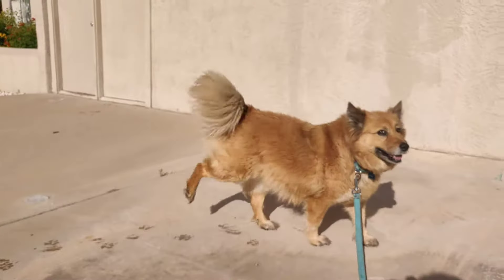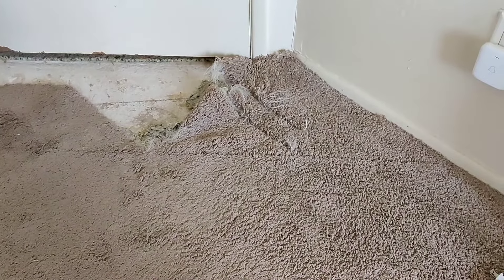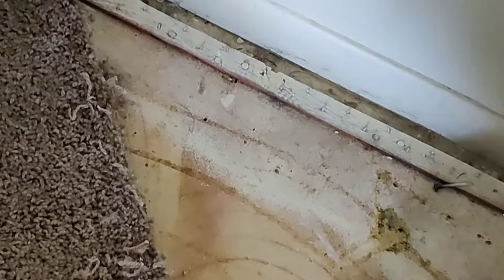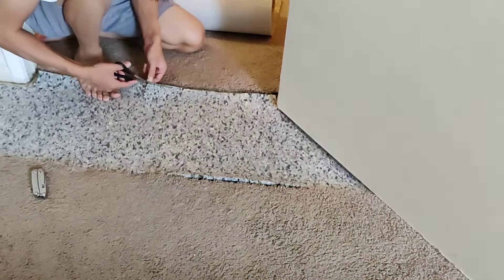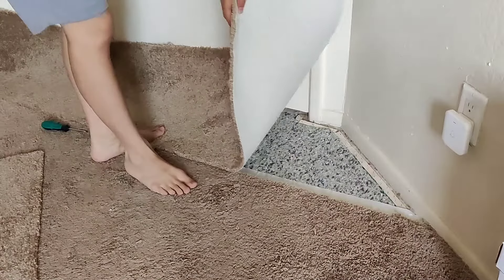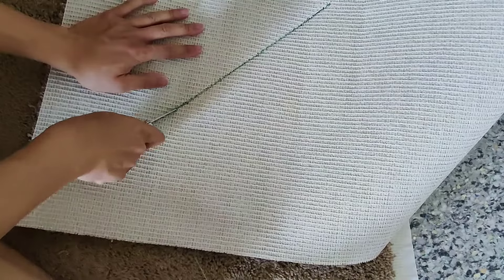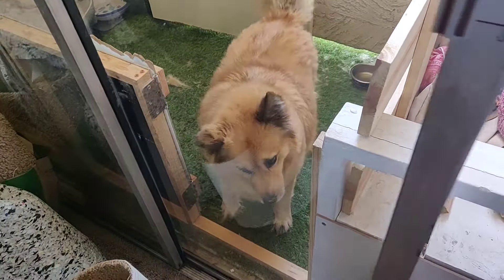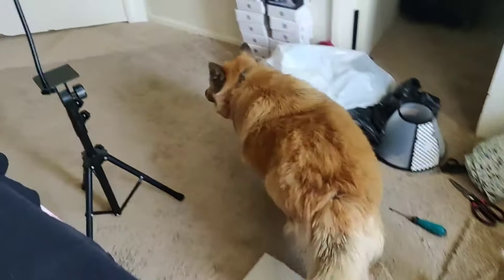Fixing Damaged Carpet (NO SPECIAL TOOLS) | Bao's Repairs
Bao likes to dig. Follow along as we repair a section of carpet our dog dug up. She has symptoms of separation anxiety and can bite and tear up the carpet or flooring when we are away. The repair is much easier than you may think. It was straightforward and did not require any special tools.

If Bao picks your idea, we'll build it and send it to you.

List of parts used in this build:

-Carept Pad
-Carpet Tape